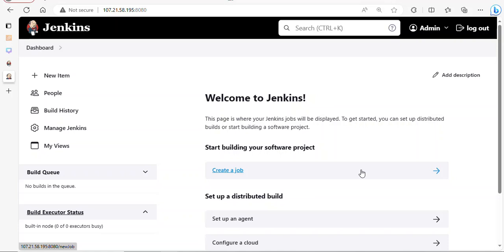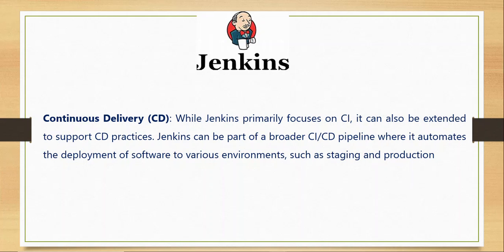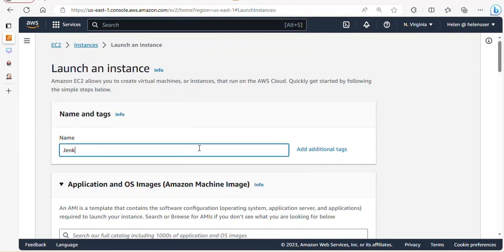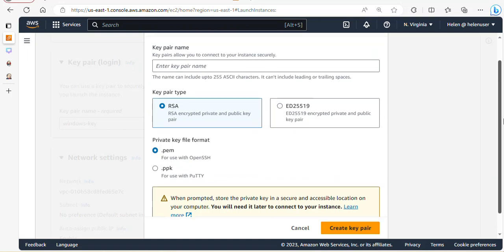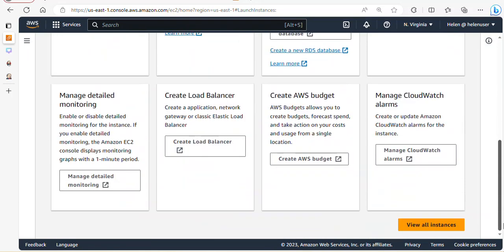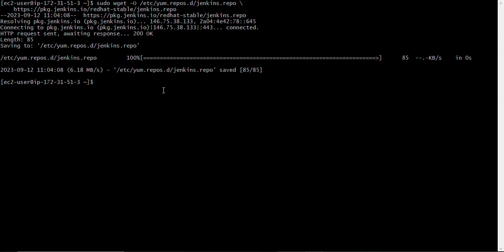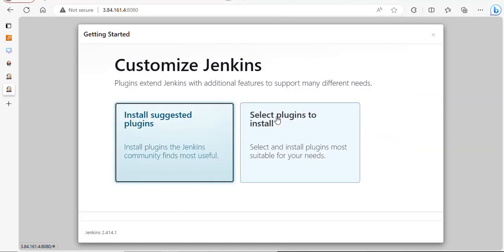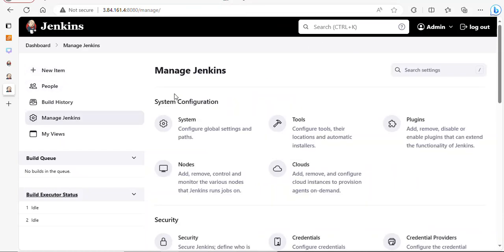How to Install and Configure Jenkins on Amazon Ec2 Instance || CICD Tutorial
Hello Awesome Audience,

I'll walk you through the seamless process of installing and configuring Jenkins on an AWS EC2 instance, ensuring you have a powerful and flexible Continuous Integration and Continuous Deployment (CI/CD) tool at your fingertips.

Whether you're a seasoned developer or just starting your journey in DevOps, this easy-to-follow, step-by-step instructions will demystify the setup process, making Jenkins deployment a breeze.